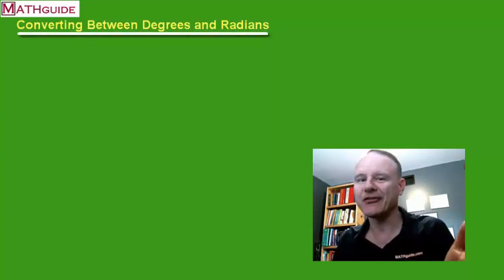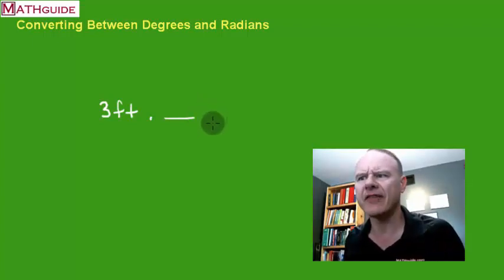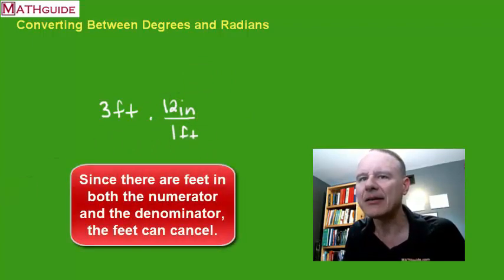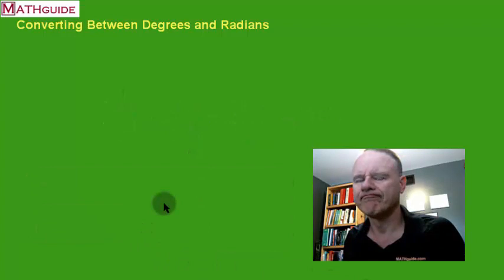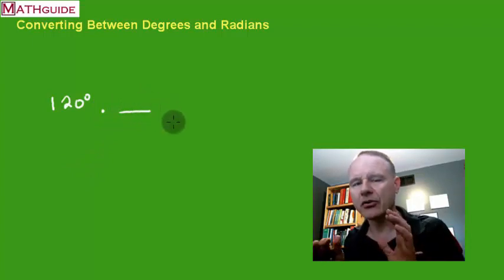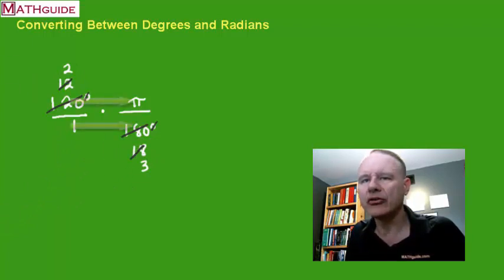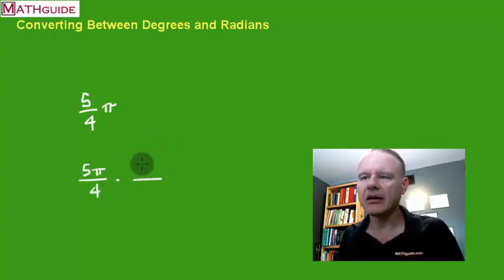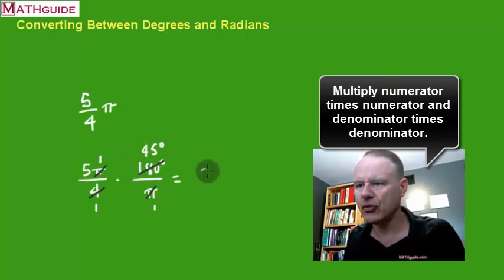Converting Between Degrees and Radians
This MATHguide video demonstrates how to convert between degrees and radians using conversion factors (ratios).